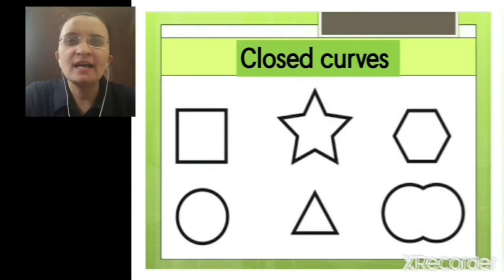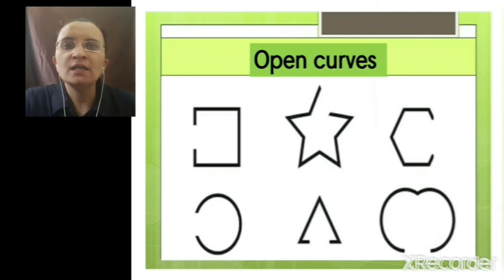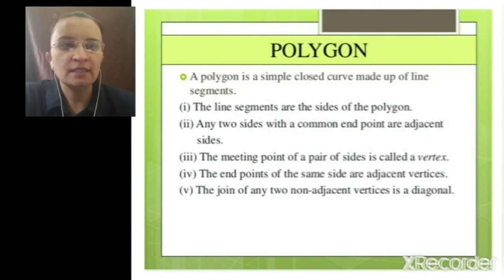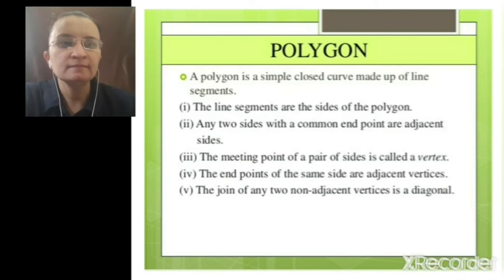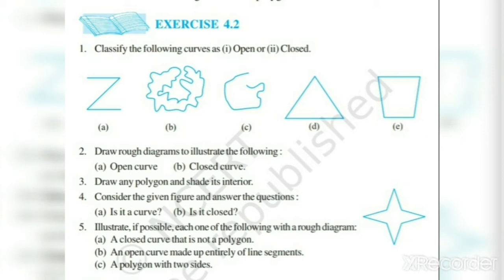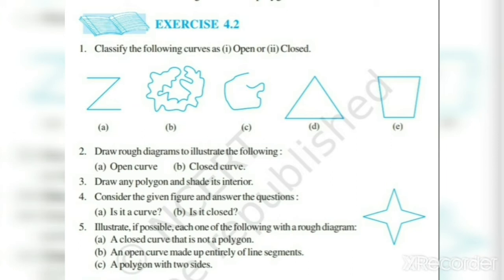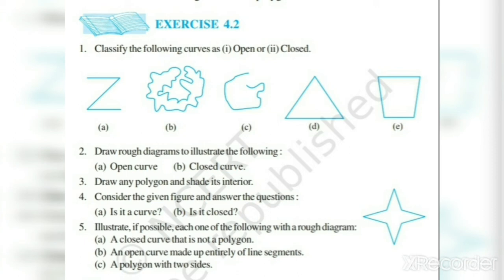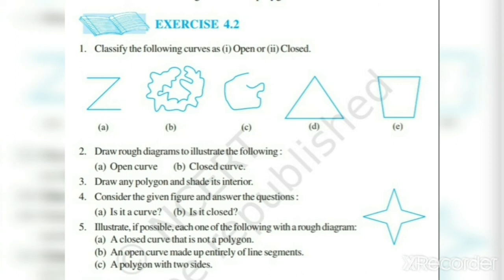06 08 20 STD 6 MATHS CH 4 PART 2